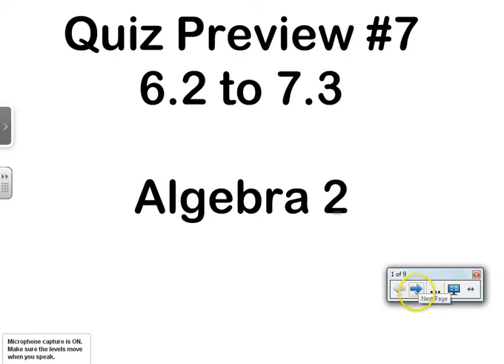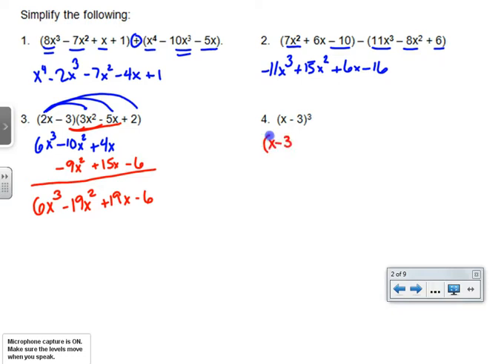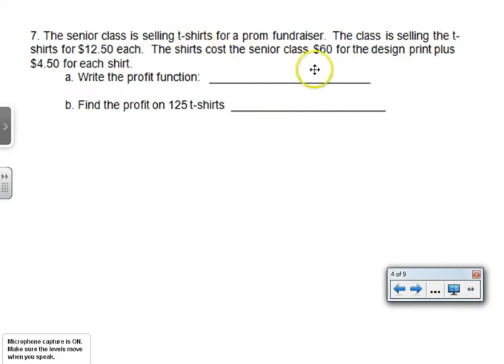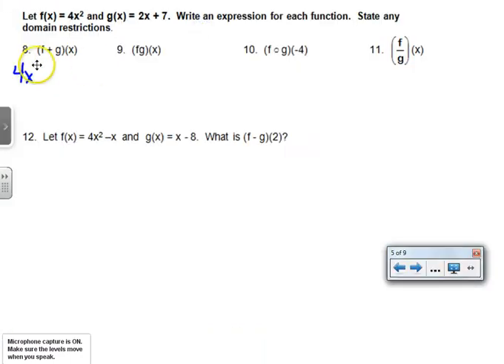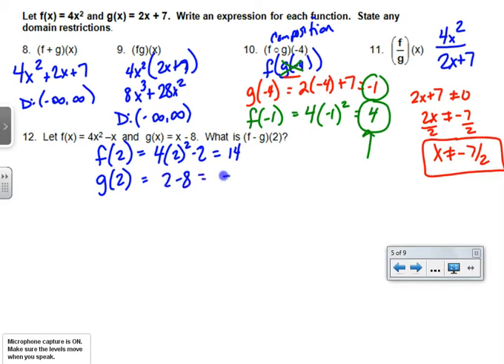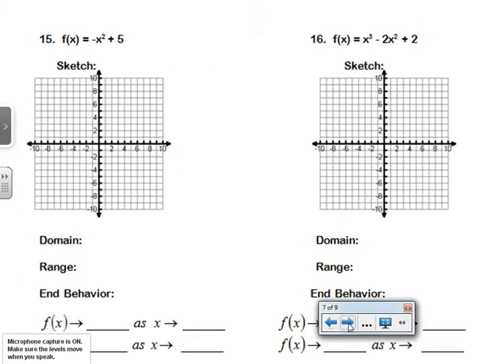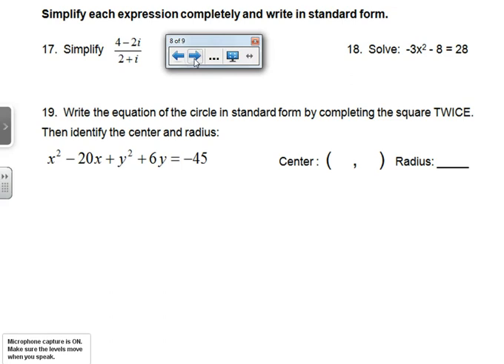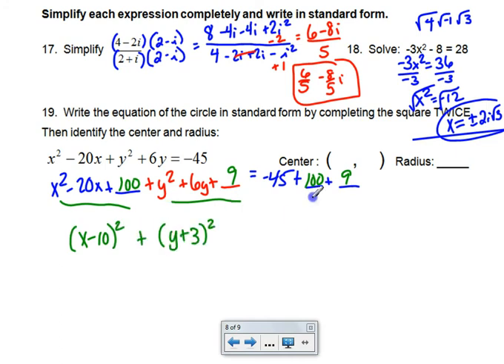Review for Quiz #7